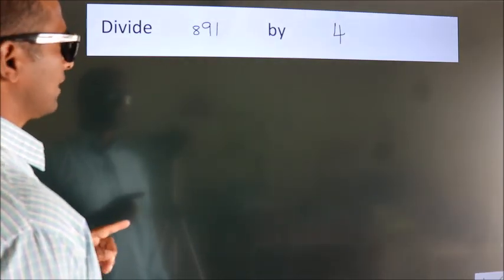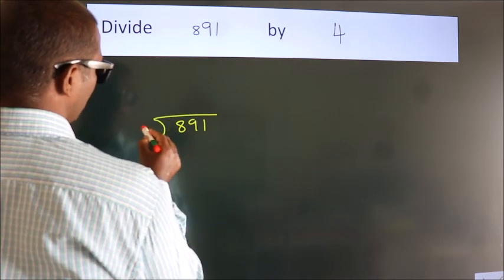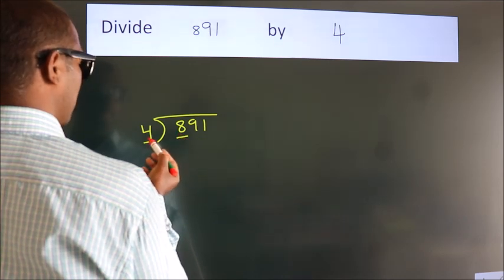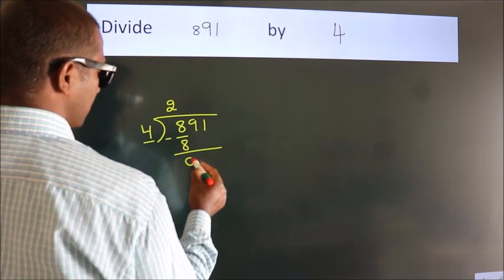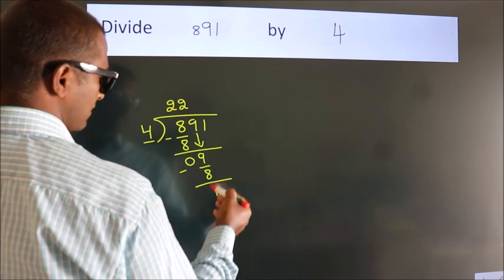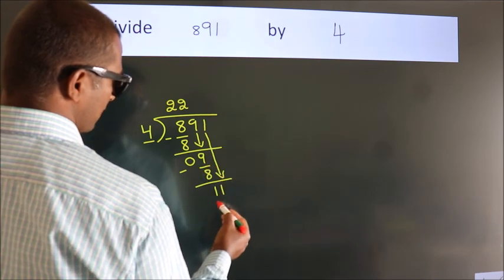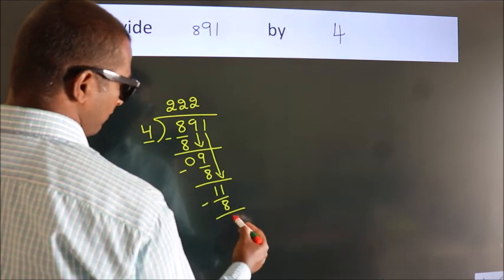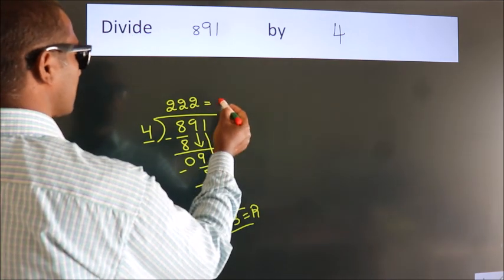Divide 891 by 4